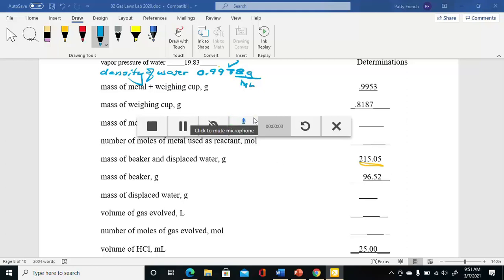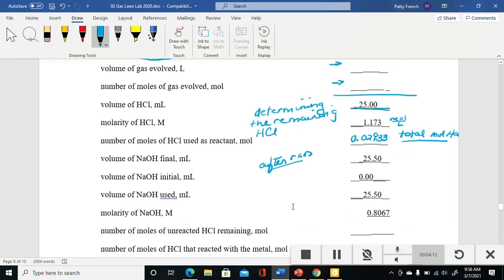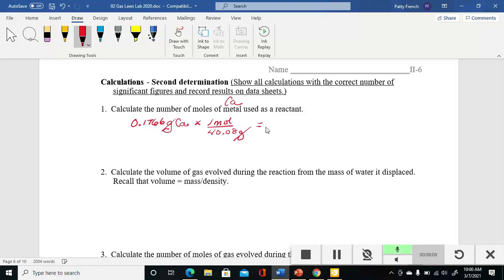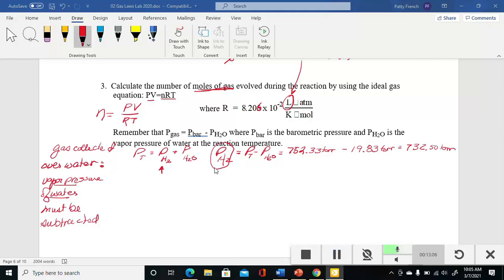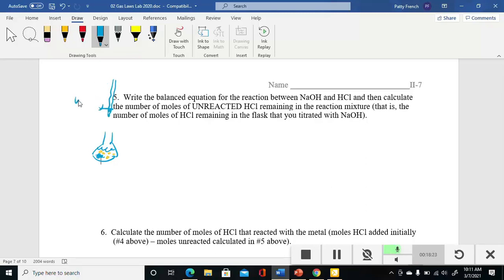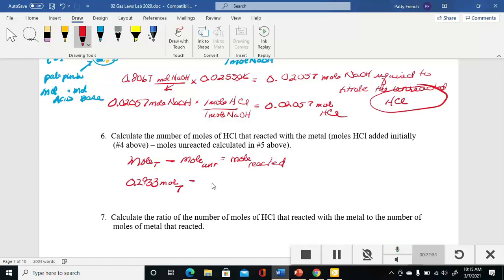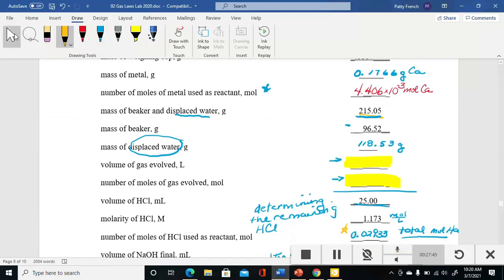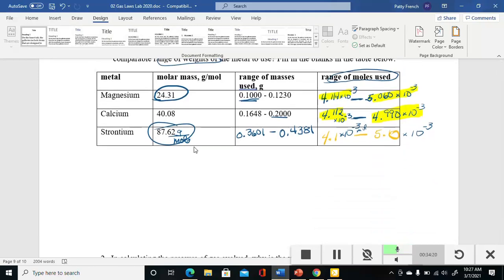Gas Laws Processing the Data Video